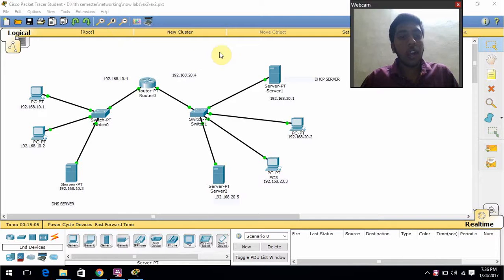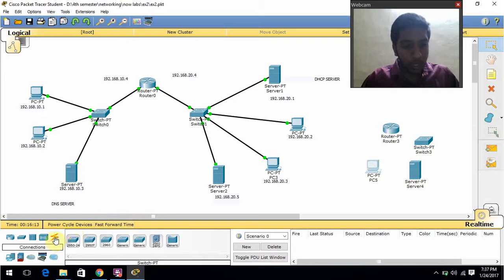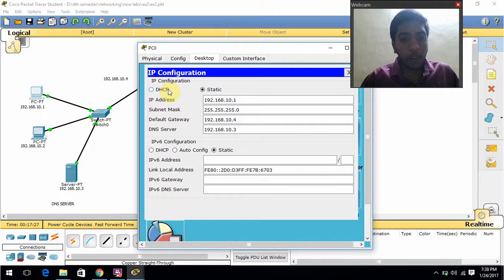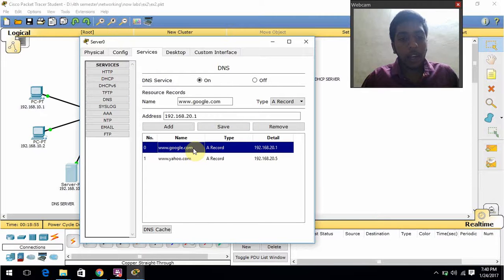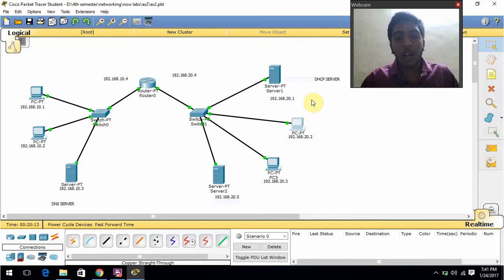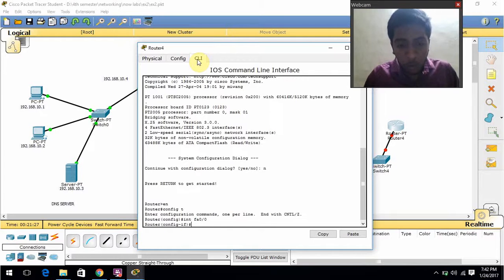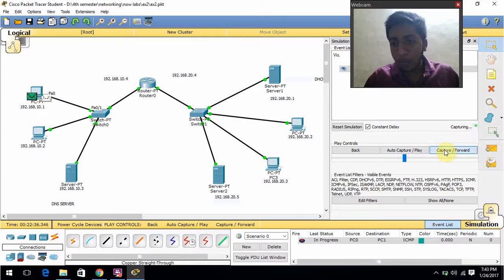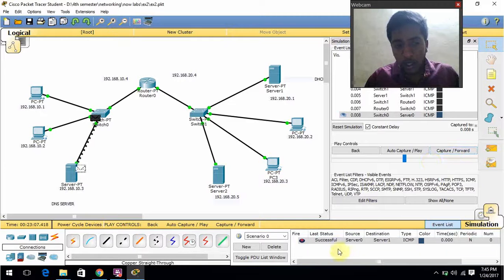configuration of local area network using cisco packet tracer